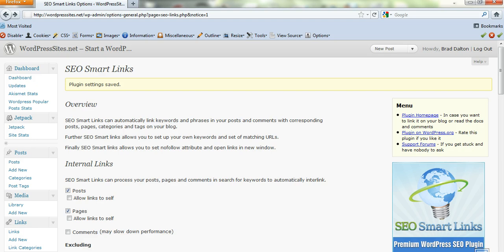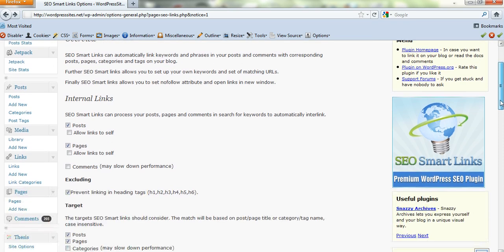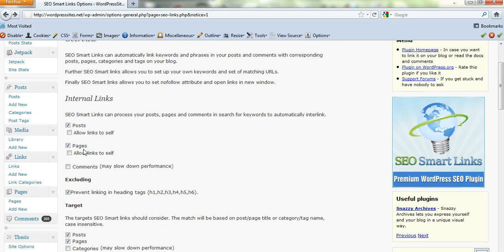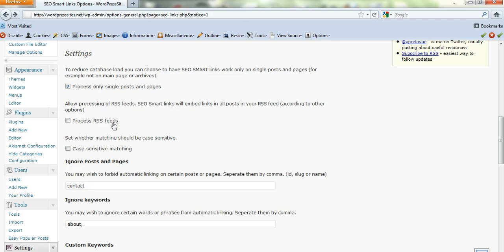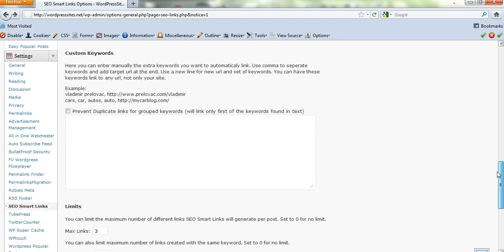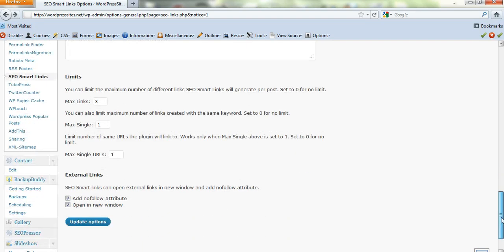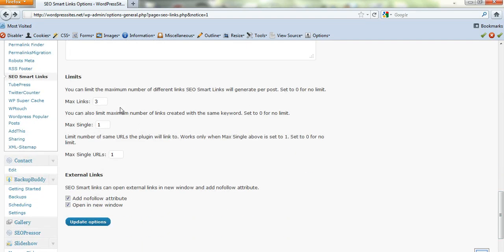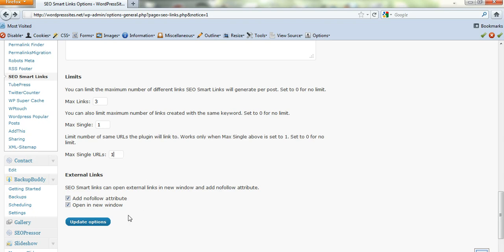How To Configure WordPress Seo Smart Links Plugin Settings For internal Keyword Linking Seo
WordPress Tutorial on How To Configure WordPress Seo Smart Links Plugin Settings For internal Keyword Linking Seo